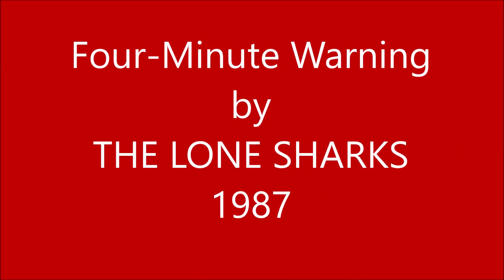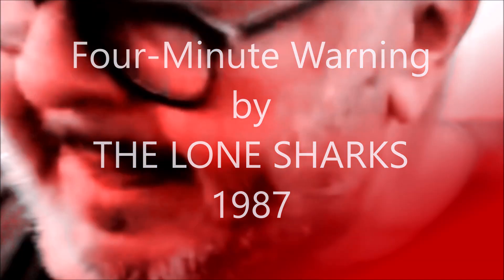"Four-Minute Warning" by THE LONE SHARKS 1987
After G Walker's departure, Sharkey and Wilson continued to write songs together. The general formula had Sharkey on vocals, but here again we have Wilson as lyricist and vocalist playing the bass, with Sharkey on guitar. Recorded in Shawlands, Glasgow in around 1987/88.
The lyric was a response to Ultravox's "Dancing With Tears In My Eyes," whose video romanticised the end of the world, as singer Midge gets to spend the last minutes with his love.
The song obviously lacks the lead guitar of Walker and has a different style and tone to the songs penned by Sharkey and for lead vocals sung by him.